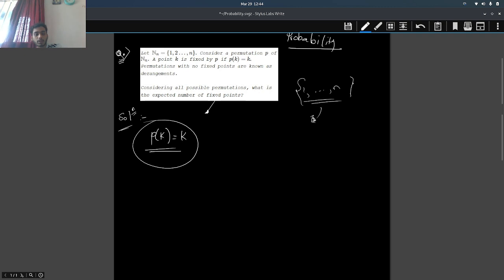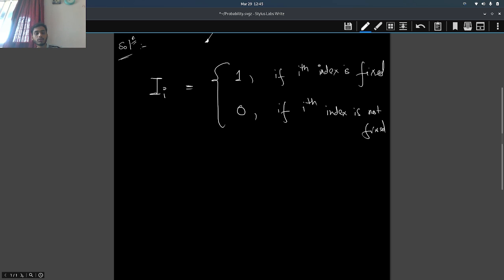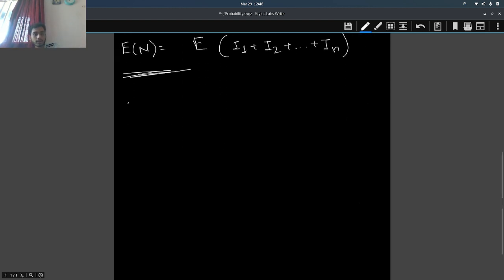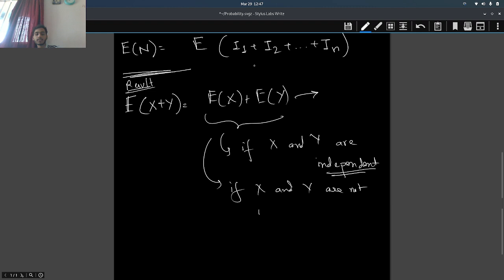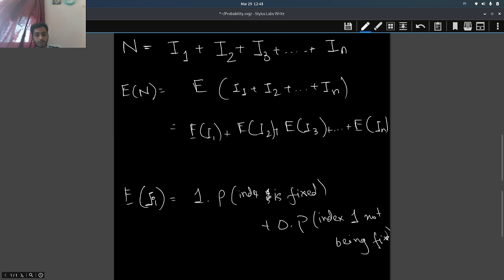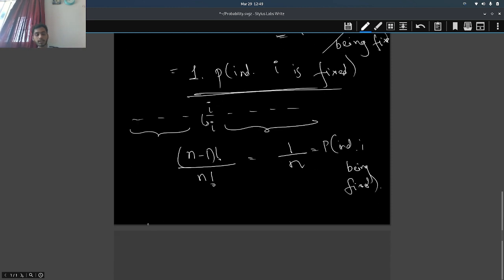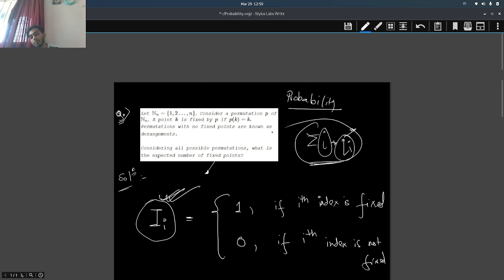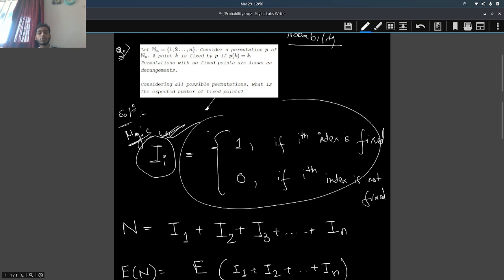The Expected Number of Fixed Points | Indicator Random Variables Example | Probability Puzzle